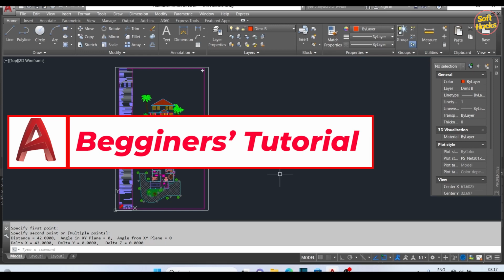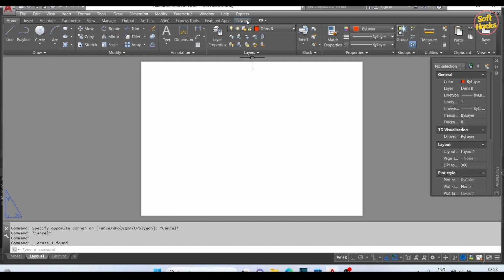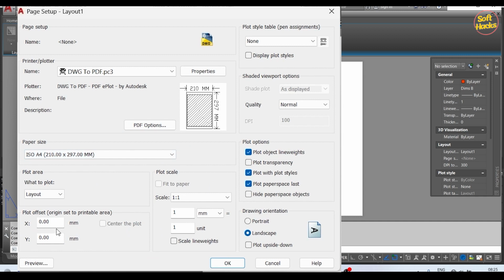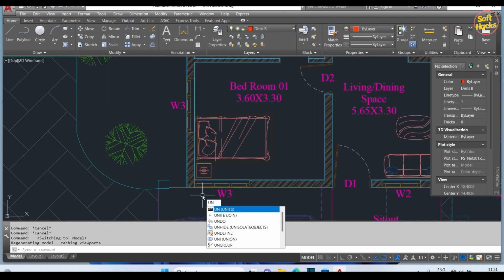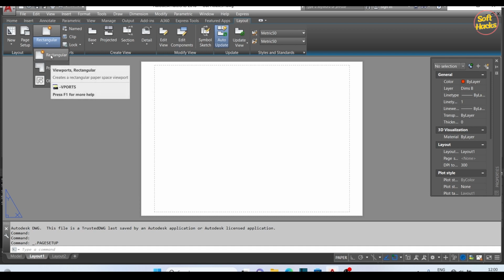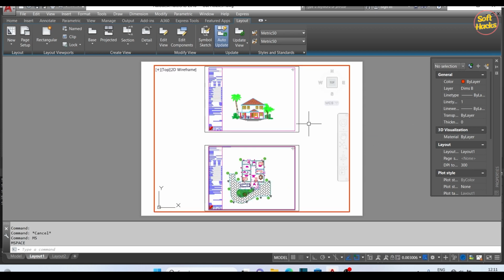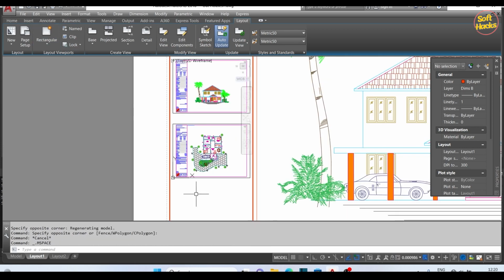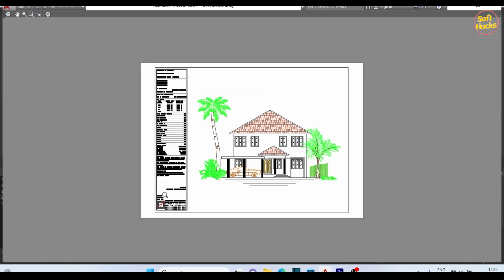How to Page Setup in Autocad Layout & Print it in different Scales.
In this session you will learn :
1. Page-Setup in a layout
2. Creating view ports in a layout
3. Set scale  in a layout